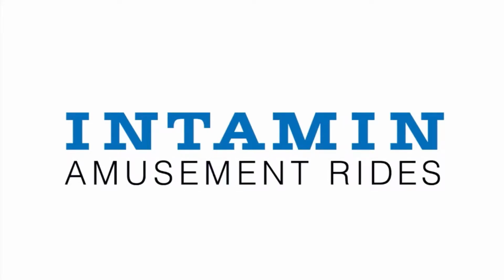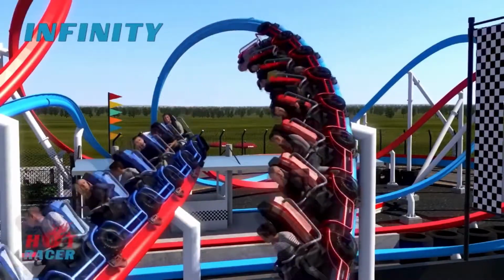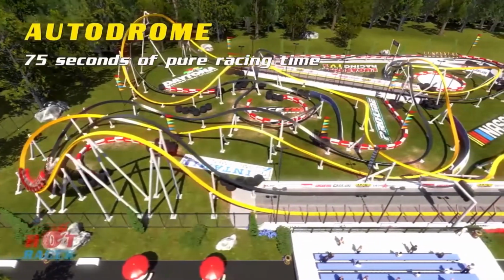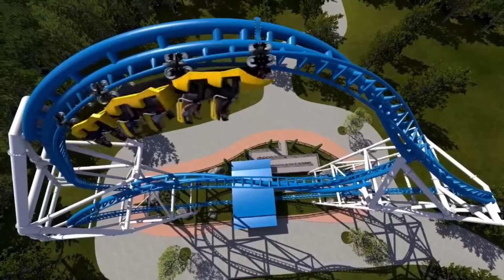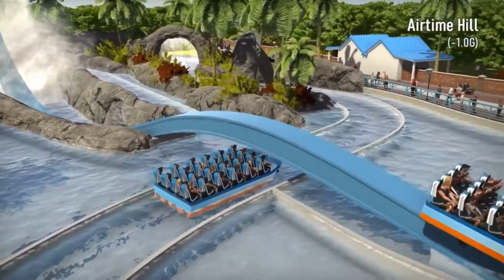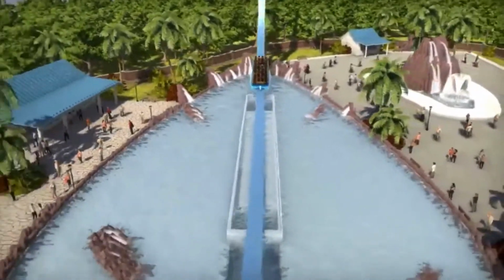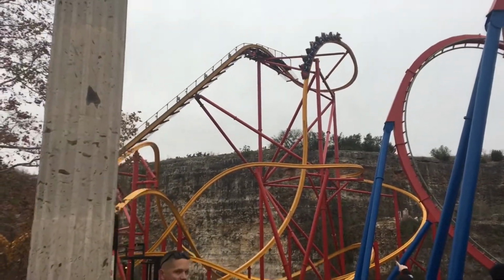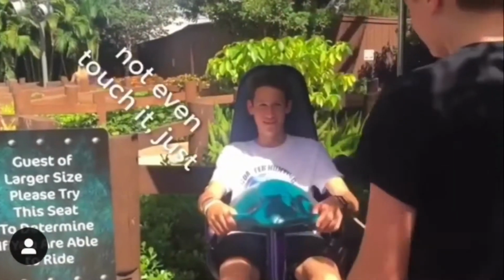INTAMIN NEW RIDE CONCEPTS ANALYSIS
Intamin recently released 4 new ride concepts, so today I wanted to take a look at what they might have to offer. Ride concept number 1 is a dueling single rail coaster they are calling “Hot Racers”. Ride concept number 2 is called a vertical LSM coaster and looks kind of like a cross between a Skywarp Eclipse and a Sky Rocket II. Concept number 3 is a water coaster with a big drop called “Giga Splash”. Number 4 is a ride nearly identical to a MACK Powersplash called, “Big Splash”. Here’s my analysis and thoughts on these new concepts!

POV Glasses: OHO Sunshine Glasses
Main Camera: iPhone SE 2020

Outro Credit: Theme Park Horizons

***I AM INTENDED TO BE WATCHED BY 13 YEARS AND OLDER. IF THERE IS SOMETHING THAT YOU DONT THINK IS OK FOR A LITTLE KID TO WATCH, THAT IS WHY***

Hey guys! This is the best place for everything coasters because I’m CoasterCraziness! If you like roller coasters MORE than the average person, you’re in the right place 👍! You will LOVE ❤️ my channel! I’m Tyler, a normal coaster enthusiast 🎢 from Texas. I know what you’re thinking. I’m making some great content that I really hope you will enjoy 👍👍! I even have some pretty weird opinions and some of the best reactions on YT (in my opinion 😂) If you have any video suggestions that you would love 💕 to see, make sure to leave them in the comments below ⬇️! What are you👆waiting for? As always, thanks 🙏 SO much for watching, and have an amazing day! Peace out! ✌️